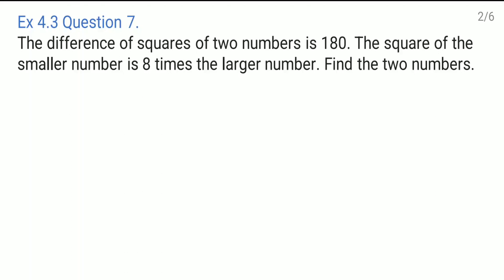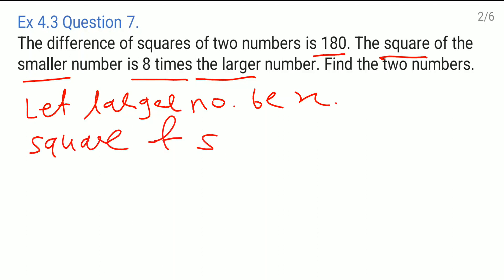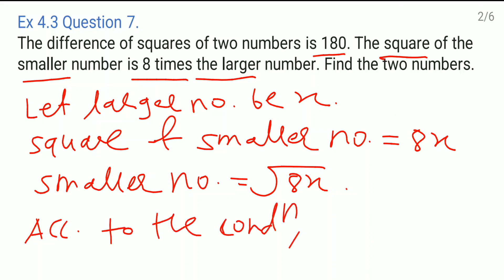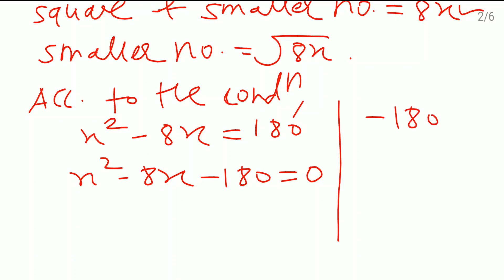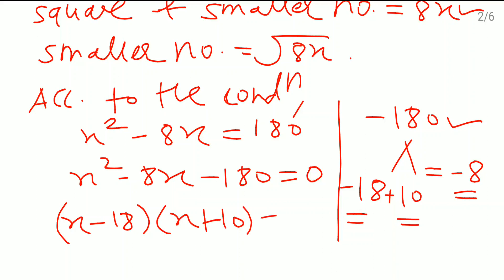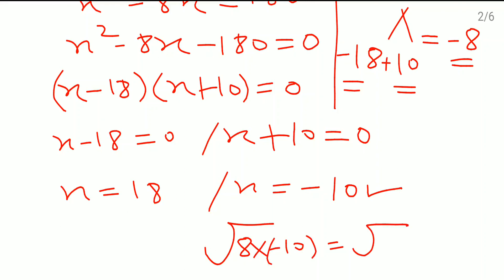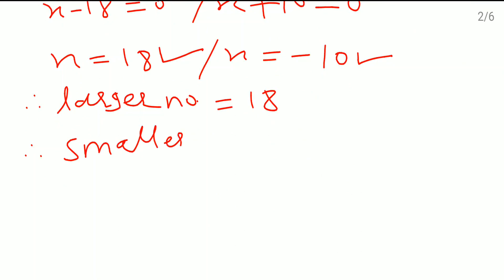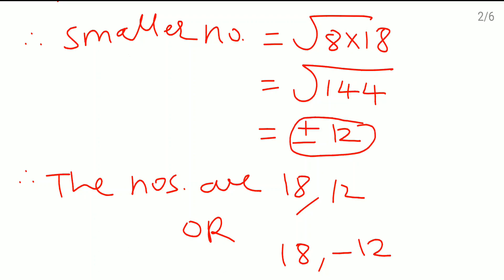Quadratic Equations - Exercise 4.3 Question 7 | NCERT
In this video, I explained "Quadratic Equations - Exercise 4.3 Question 7". This comes under lesson  "Quadratic Equations" It is helpful for you and it will strengthen your concept.